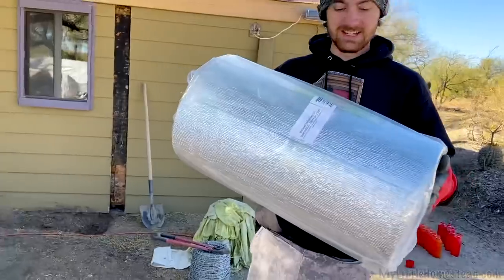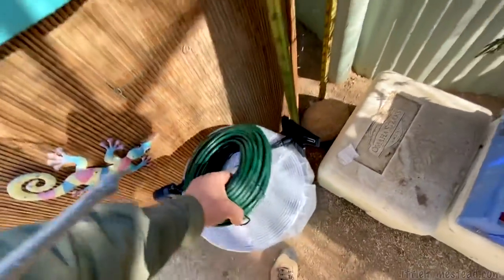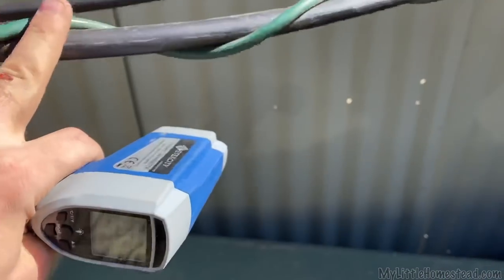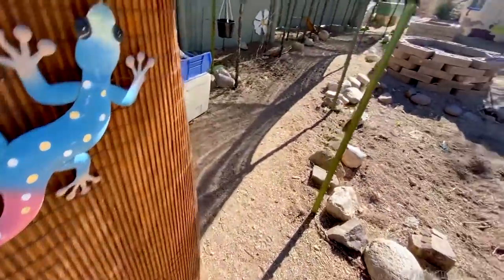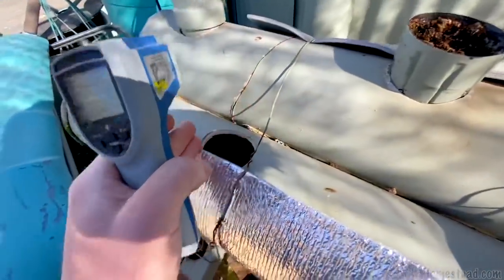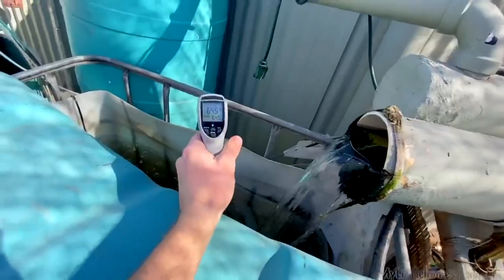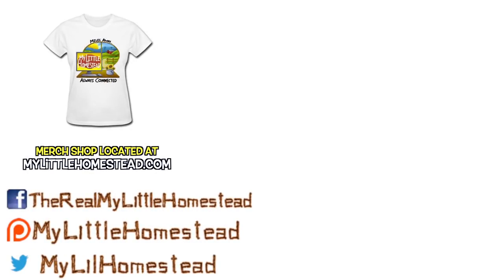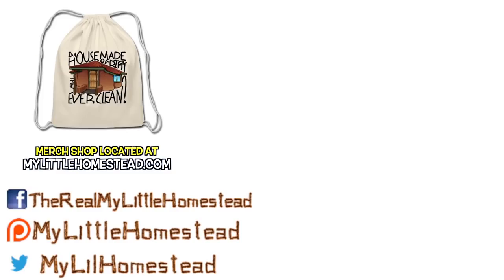Insulating Aquaponics Pipes for Winter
Bryson rolls up his sleeves & insulates his aquaponic system pipes to get the fish & plants ready for winter!

                               304 S. Jones Blvd #3933